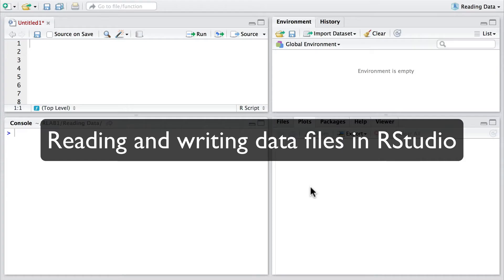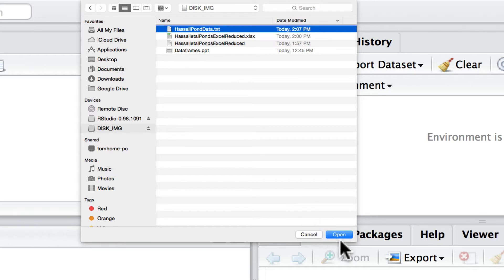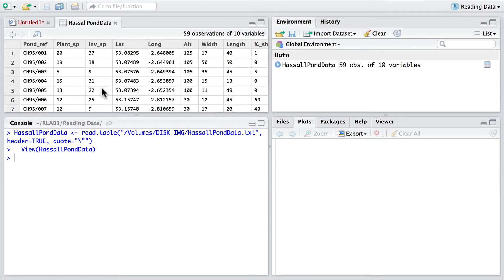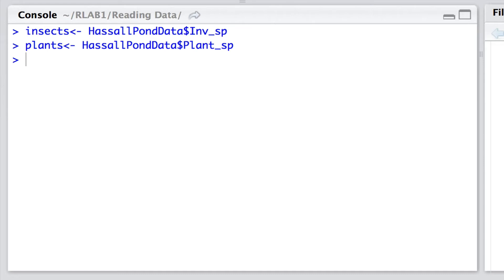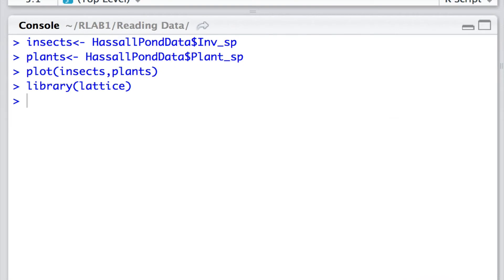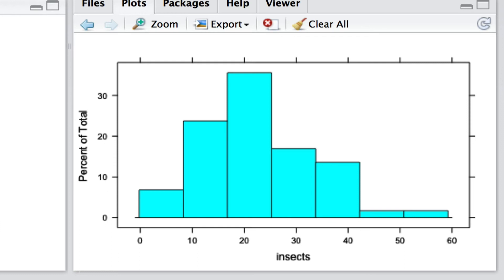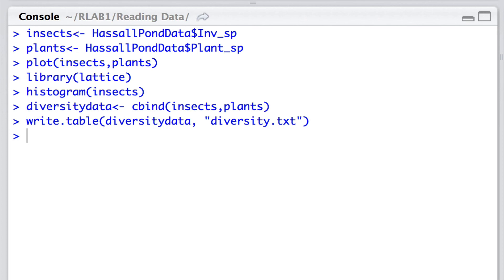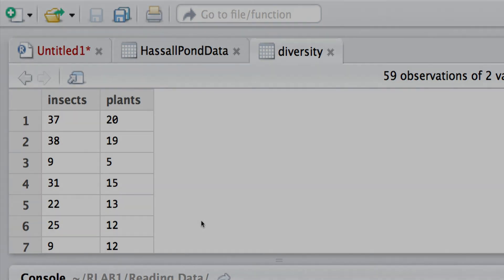Reading and Writing files in RStudio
A brief introduction to reading and writing files in RStudio